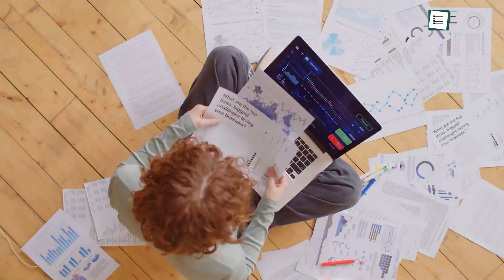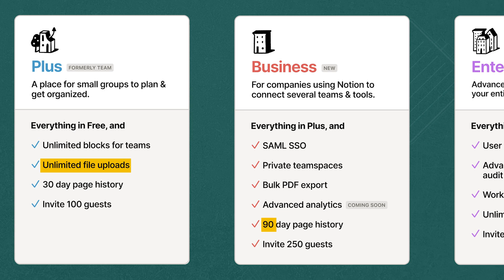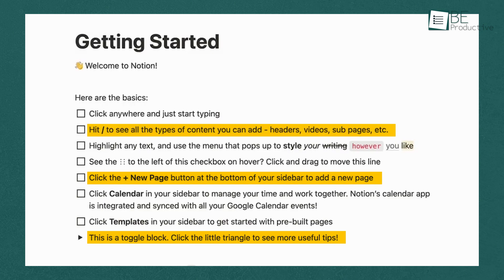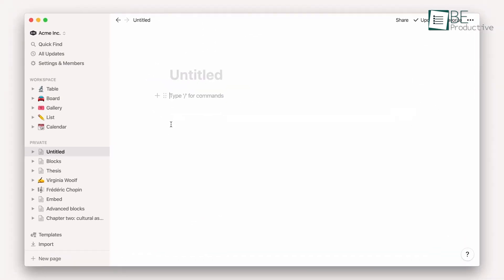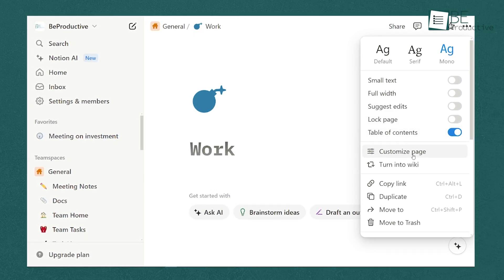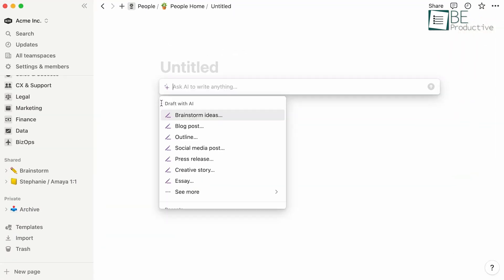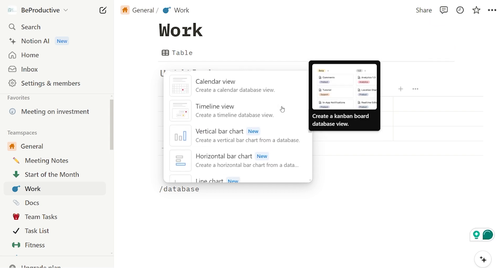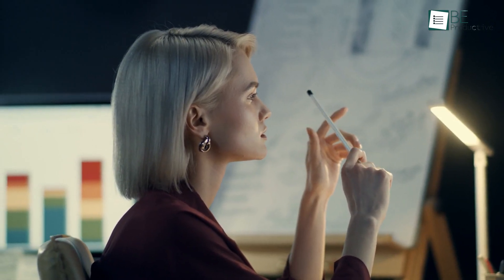Notion Ai Tutorial | Full Guide For Beginners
Notion AI has rapidly grown in popularity due to its versatile features, which range from task management and note-taking to project planning and team collaboration. Whether you're an individual trying to streamline your daily tasks or a team seeking a unified workspace, Notion has you covered. This video walks you through the basics to the more advanced features, helping you make the most of what Notion AI has to offer.
Intro and Animation Credit:
10Studio: